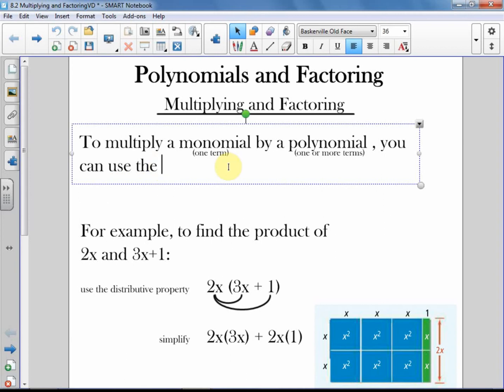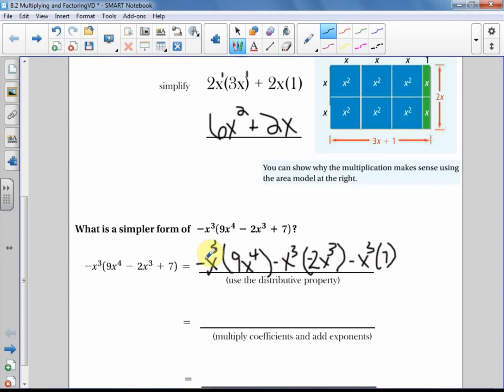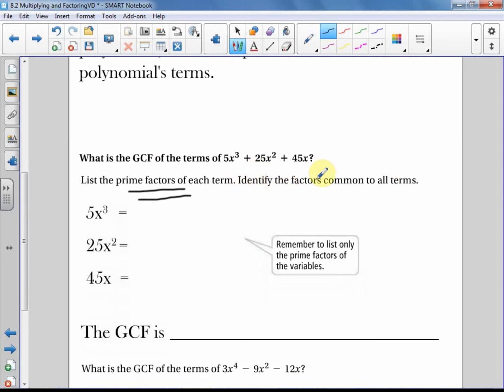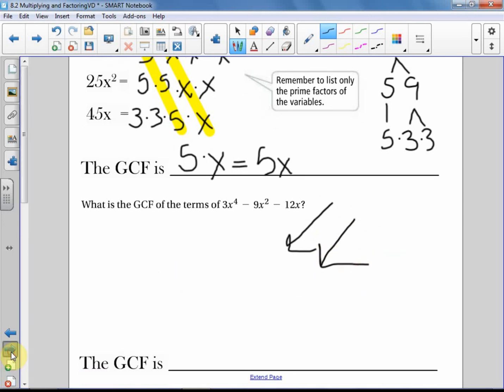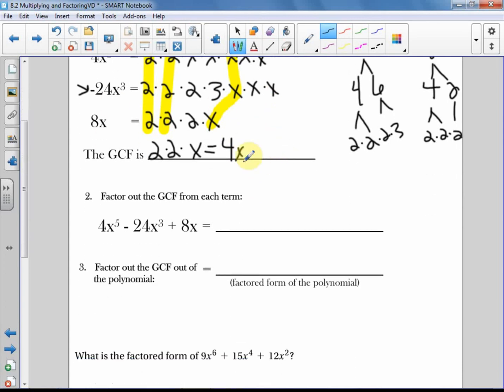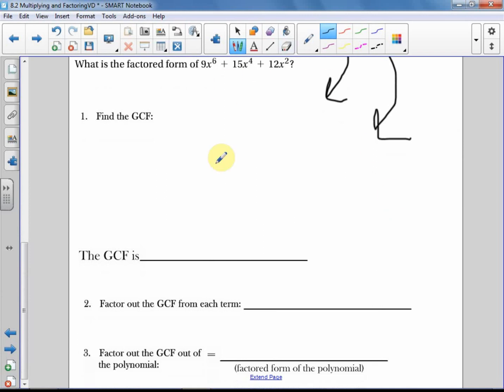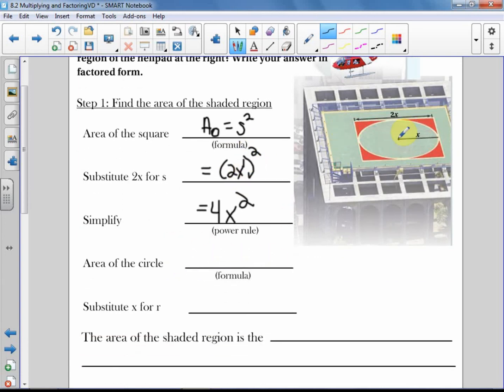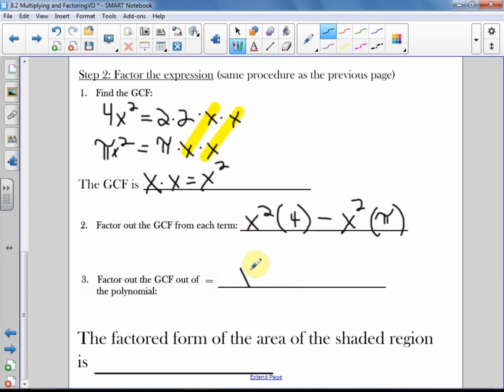Polynomials and Factoring: multiplying/factoring